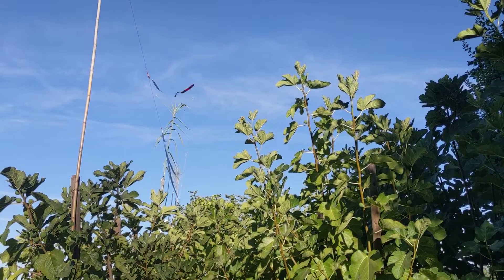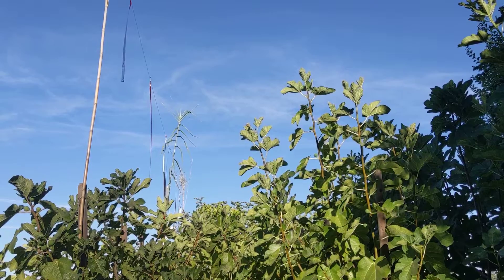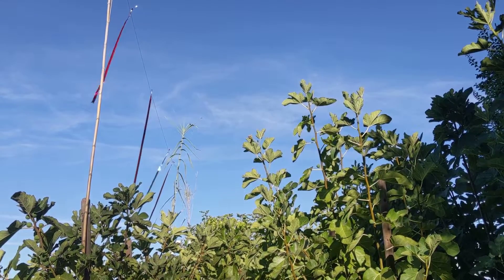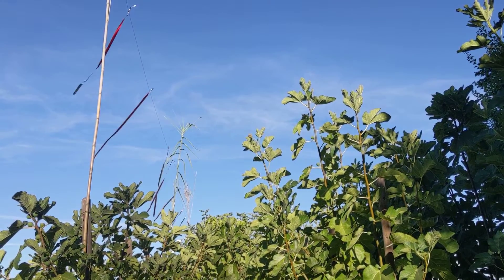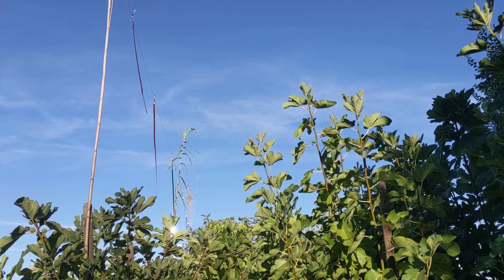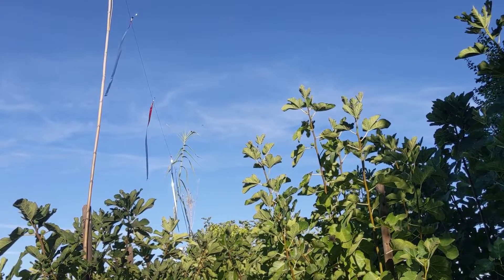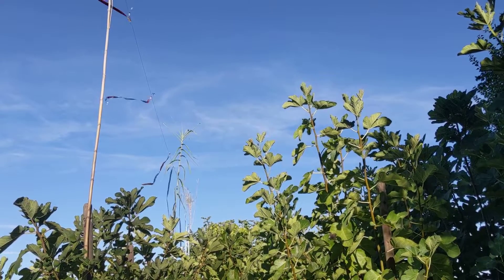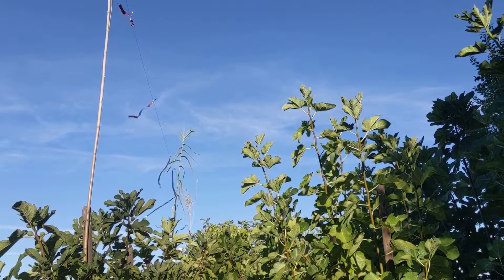Bird Scare Flashing Tape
This is a fairly inexpensive alternative we're using their home trying to keep birds scared away from a small block of fig trees we have near our home.